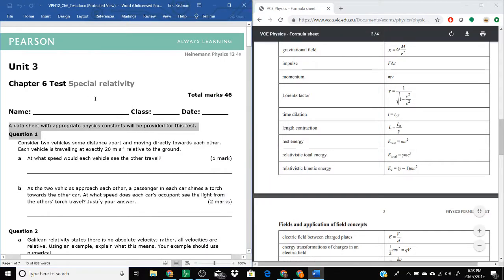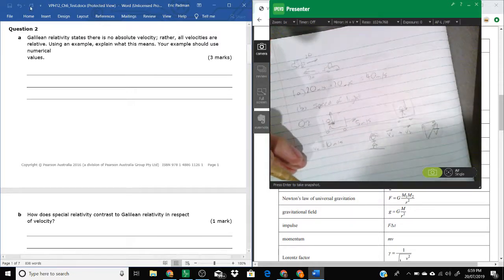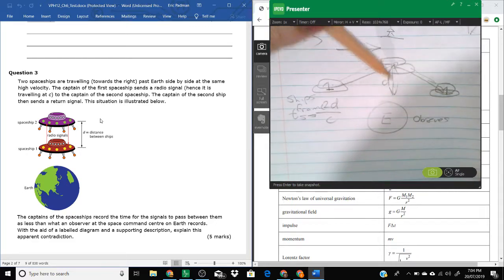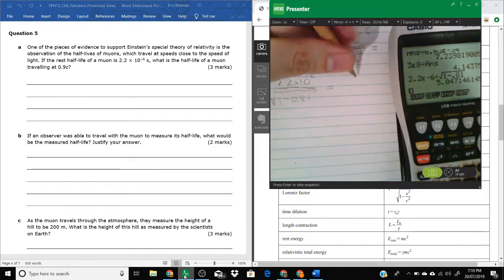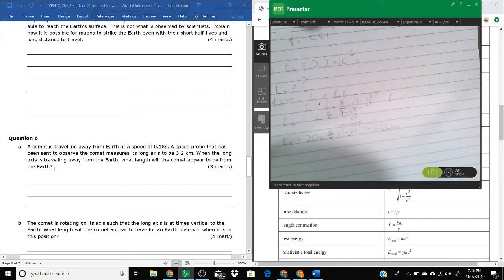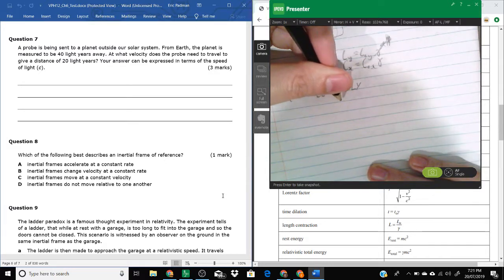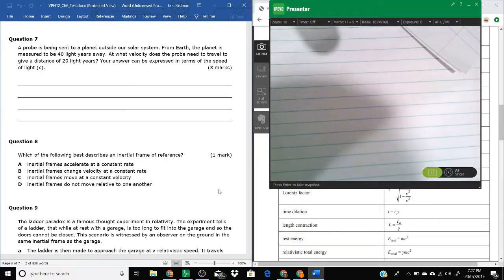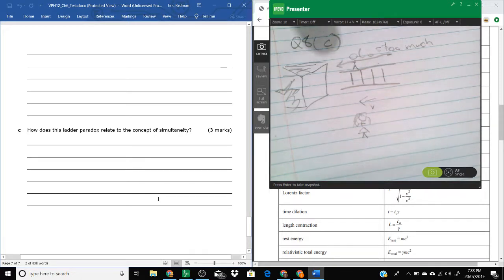Chapter 6 Test - Solutions Walkthrough